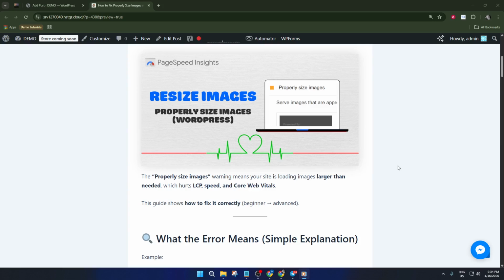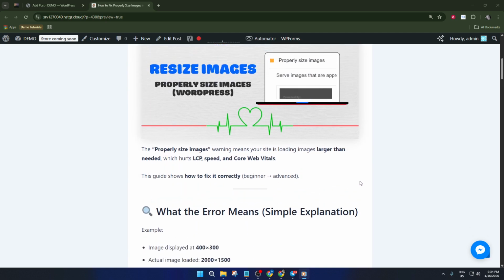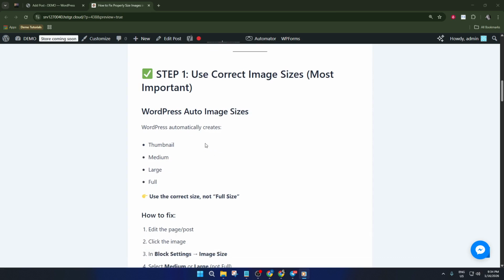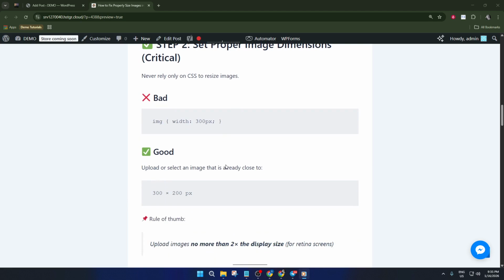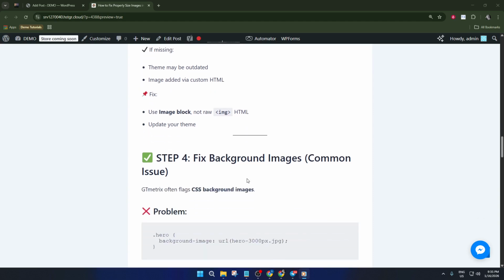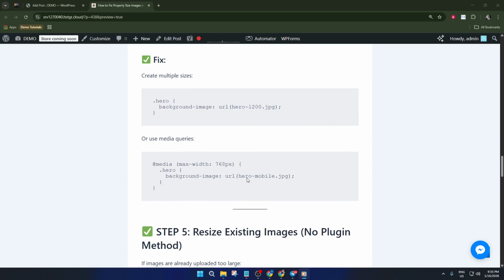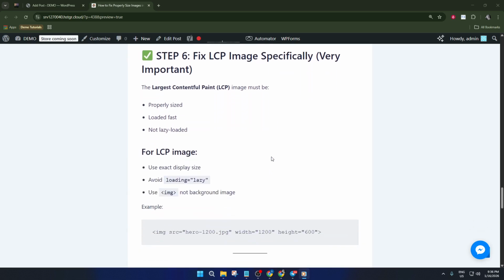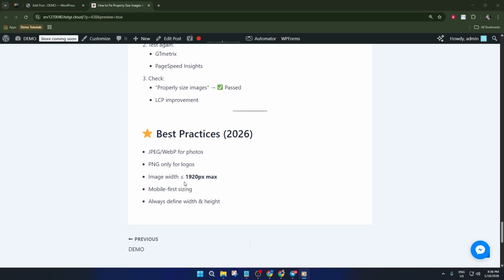How to Fix Image Size in WordPress (Updated 2026 Guide)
If you've been struggling to fix Image Size in WordPress, this video breaks the whole process down into simple, easy-to-follow steps.

In this video, you'll learn how to:

✅ Fix Image Size in WordPress